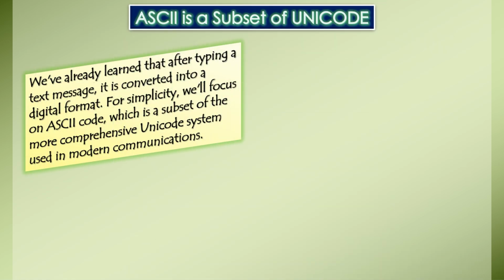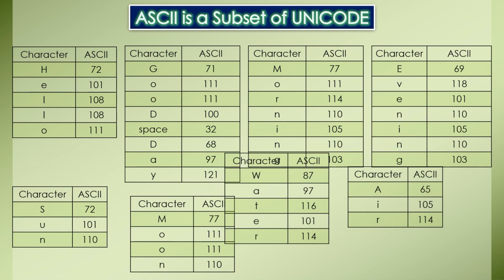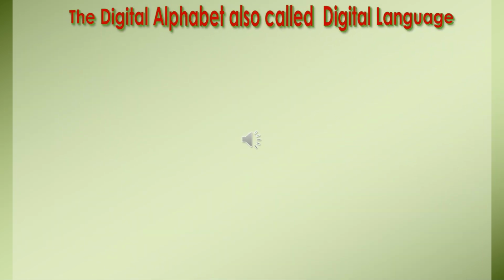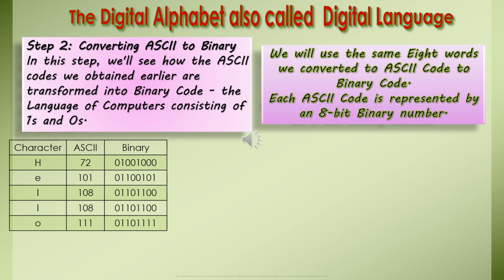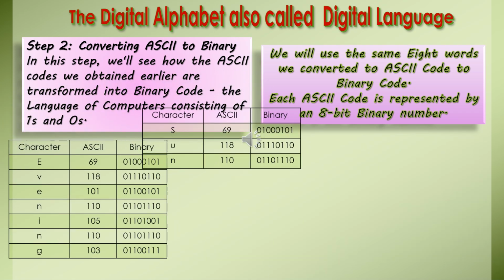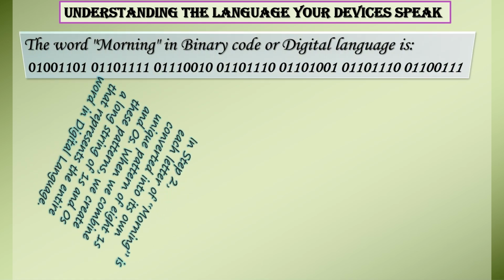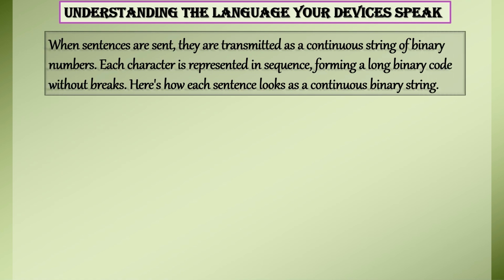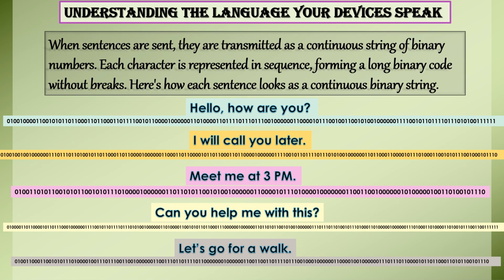Digital Alphabets that the Phone Uses to Talk to the World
In this Video we present in a simple manner the four steps involved for transmission and receiving the messages you type in your digital devices. Since everyone is using the digital medium of communication we thought the early learners and all in general will benefit from this awareness.